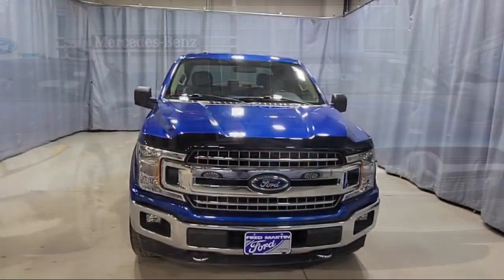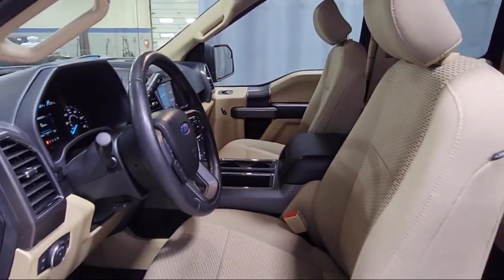2018 Ford F-150 XLT Super Cab Youngstown New Castle Kent Warren Boardman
2018 Ford F-150 XLT Super Cab Stock Number: F19985A Vin:1FTEX1EPXJFB26300.